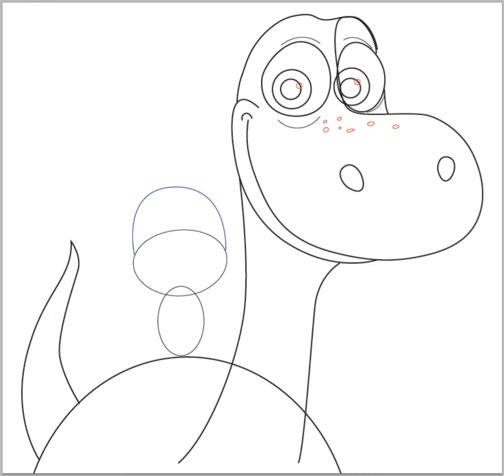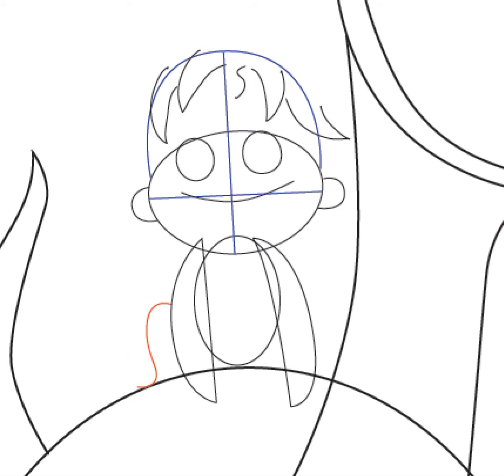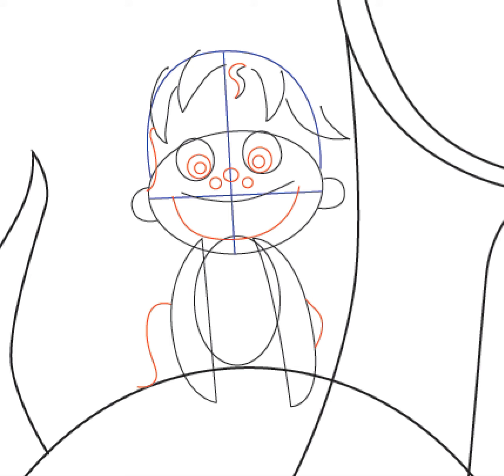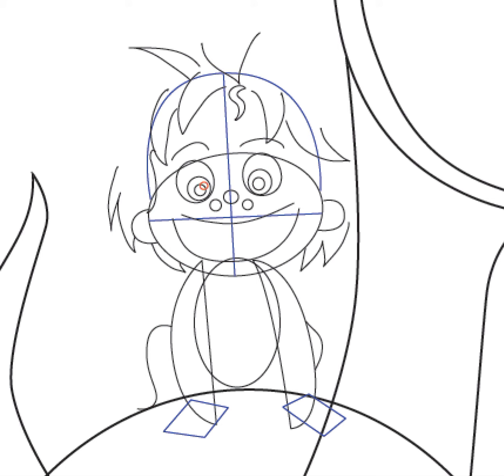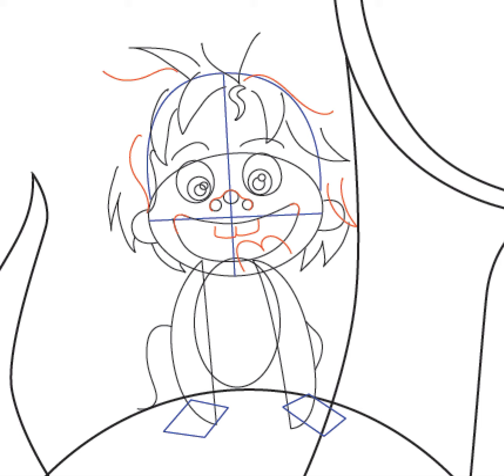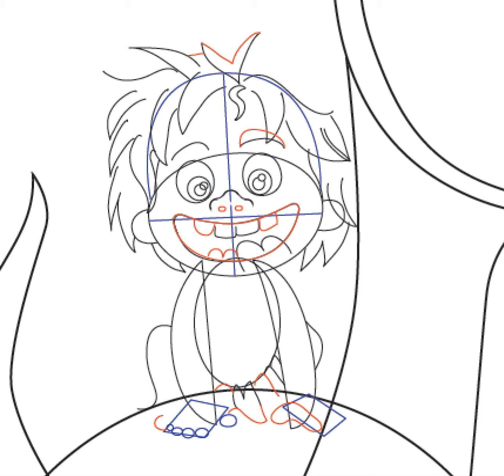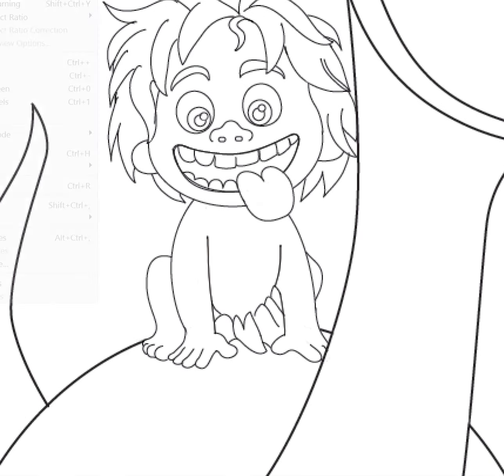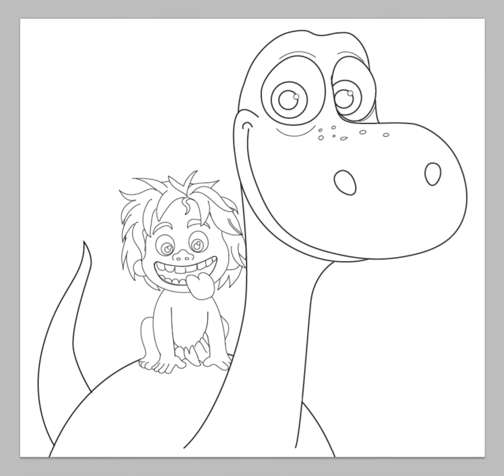Drawing: How to Draw Arlo and Spot From The Good Dinosaur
This drawing tutorial will teach you How to Draw Arlo and Spot From The Good Dinosaur. This tutorial is for Arlo the dinosaur and Spot the boy.